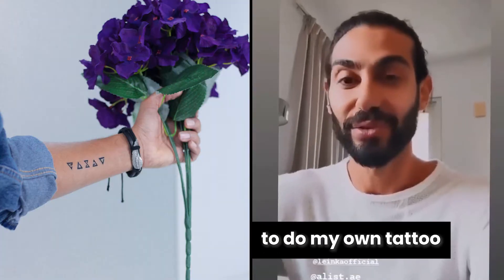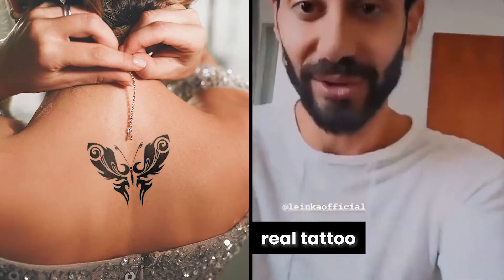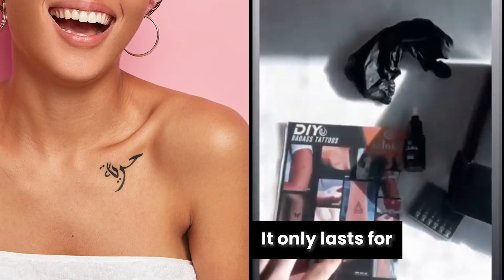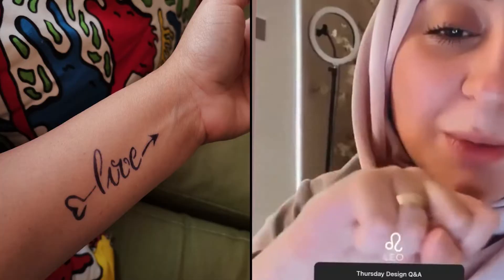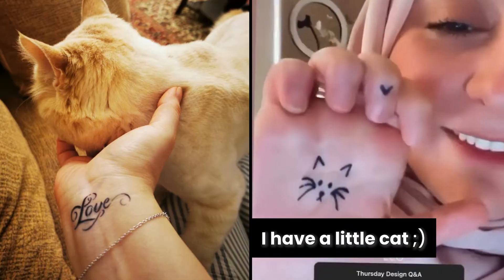How to apply Le Inka Tattoos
Simple steps to apply Le Inka Tattoos. Do it Yourself (DIY) organic tattoo. Le Inka does not require professionals to do your tattoos. Watch to learn more.

Le Inka tattoos are made from organic fruit juice, 100% Vegan, lasts 1-3 weeks, wudhu-friendly and cruelty-free.